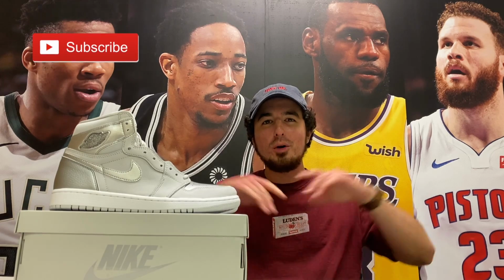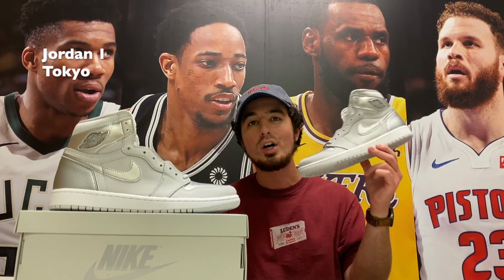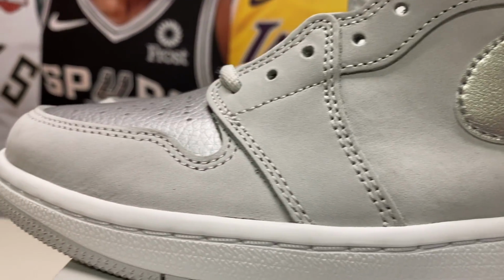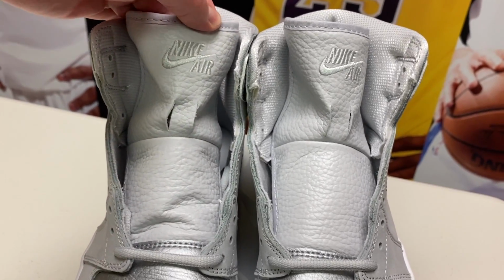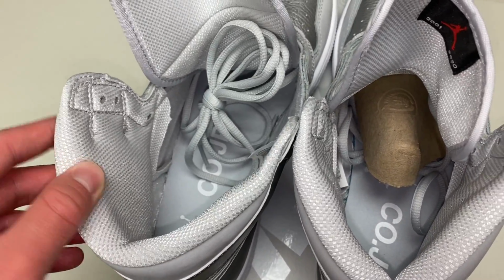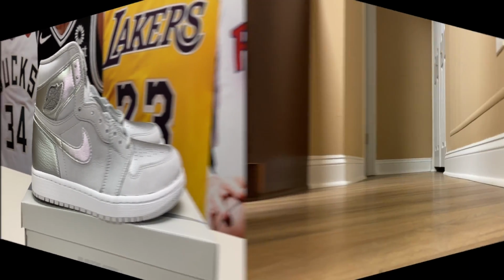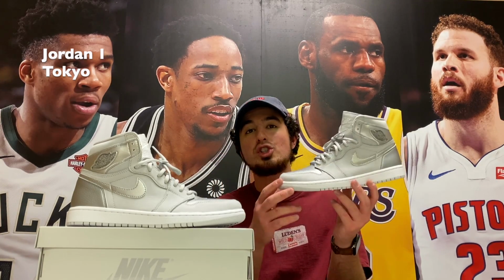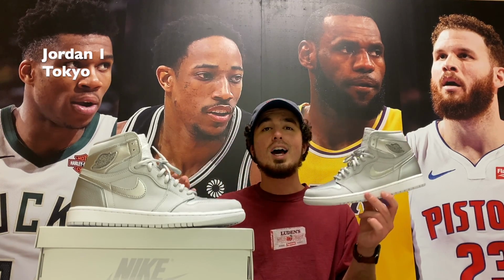AMAZING QUALITY! JORDAN 1 TOKYO ON FEET!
The Jordan 1 Tokyo is today’s Review and On Feet! The Jordan 1 Tokyo released on August 7th, 2020 for a retail price of $170.

This shoe released online from retailers like Nike. In this video I give you a Review and On Feet of the Jordan 1 Tokyo. The Air Jordan 1 Tokyo looks great in this video and I’ll give you guys my opinions on what I think of the shoe. The Air Jordan 1 Tokyo is one of the few Jordan 1 Japan sneakers that we have seen release this year. The Air Jordan 1 Tokyo is a great looking sneaker that is going to attract a lot of attention from Jordan 1 Japan fans all over! The Jordan 1 Japan is easily one of the best new sneakers to have released from Nike this year!

►►►Quick Link to the ON FEET is at: 7:02

►►►Quick Link to the UP CLOSE look at the shoe is at: 1:43

►►►Quick Link to the REVIEW and RATING OUT OF 10 is at: 9:01